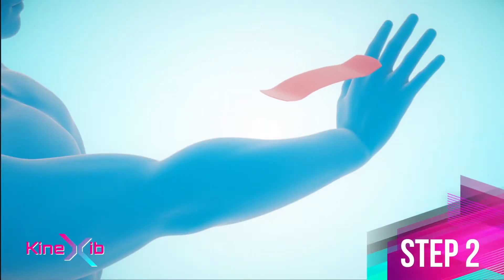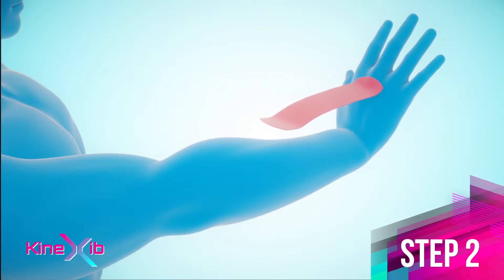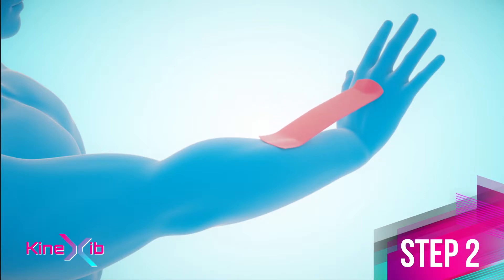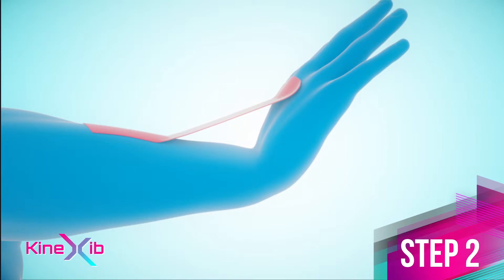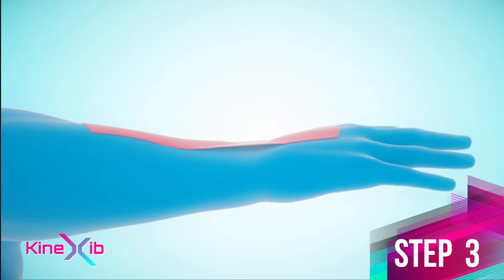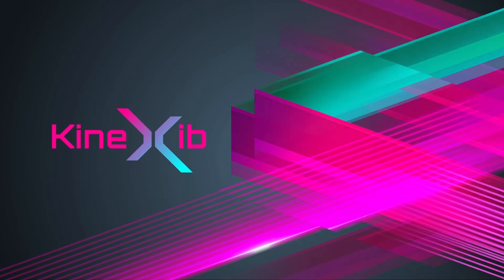Kinesiotaping - carpal tunnel syndrome